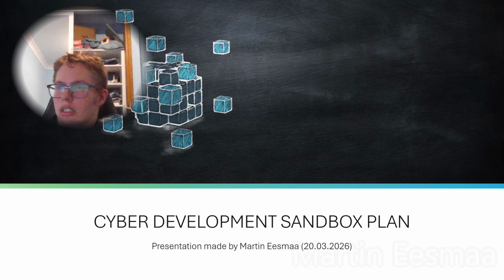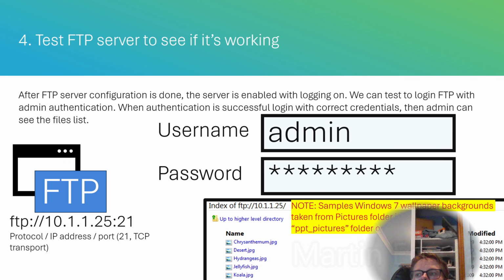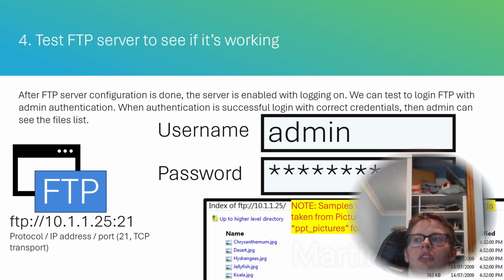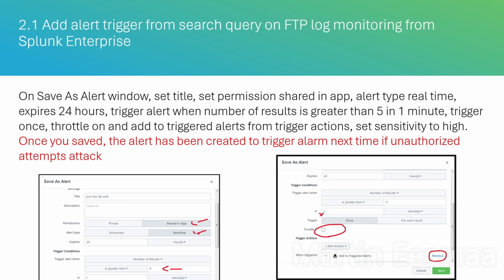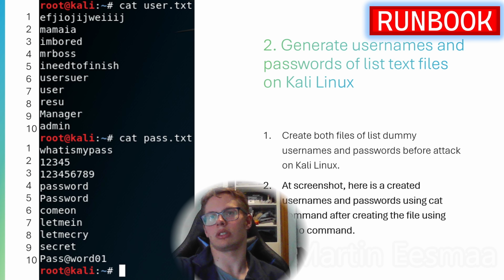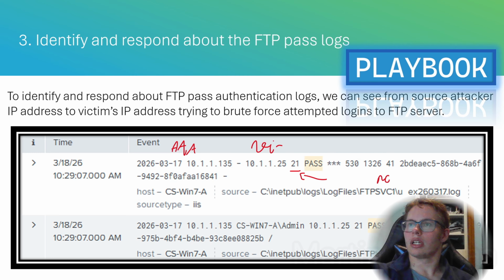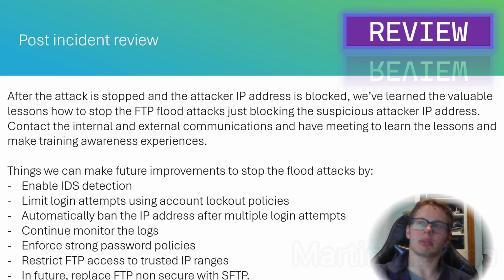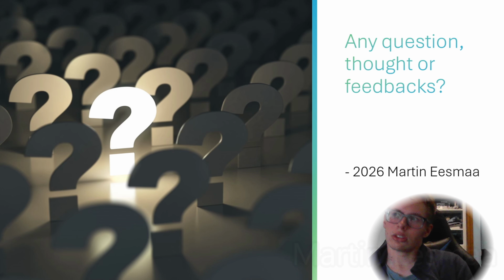Cyber Development Sandbox Plan V1 (20.03.2026, Martin Eesmaa)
Note this is my school project.

- Martin Eesmaa